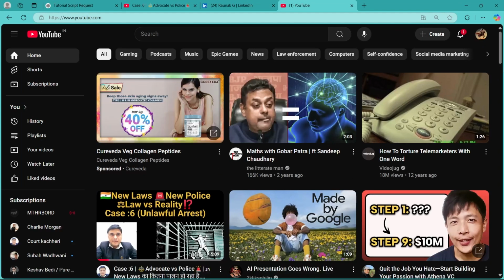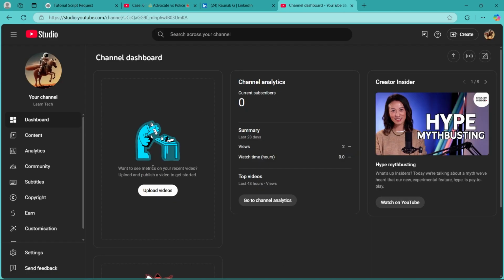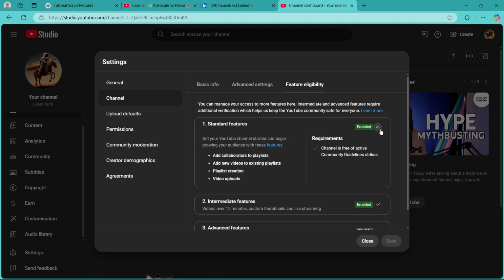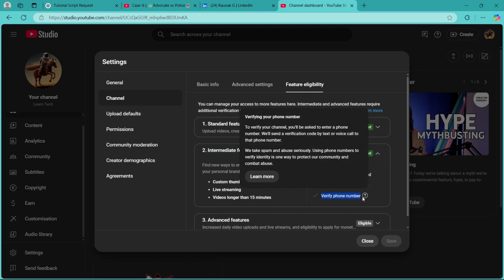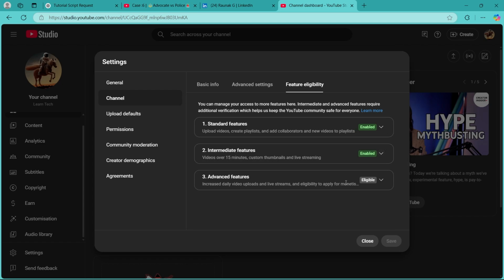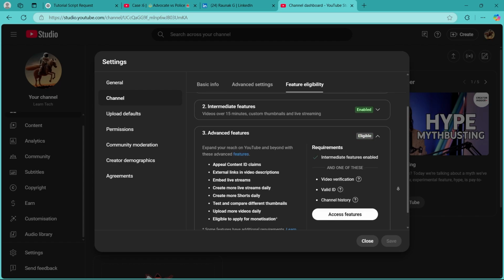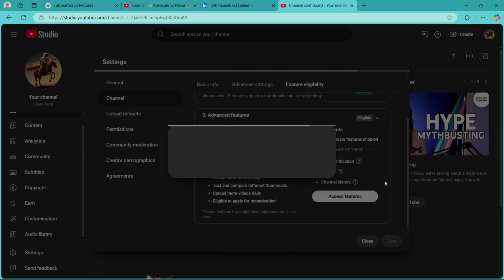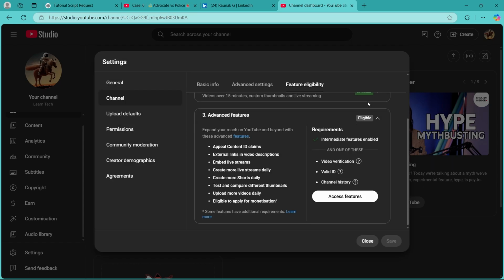How To Verify Your YouTube Account In 2026 (Step-By-Step)